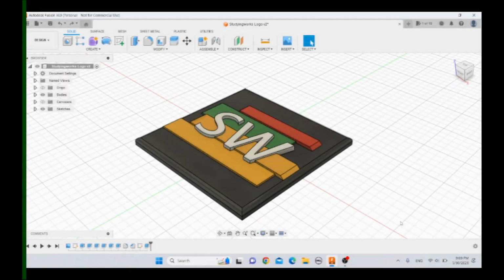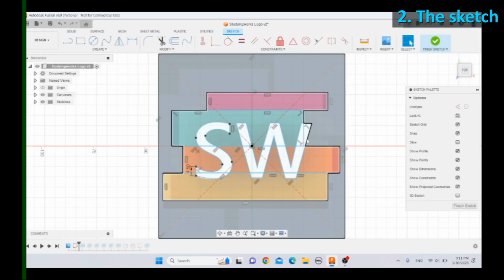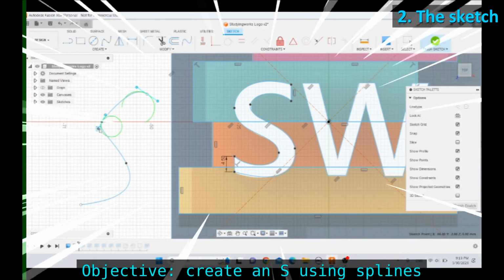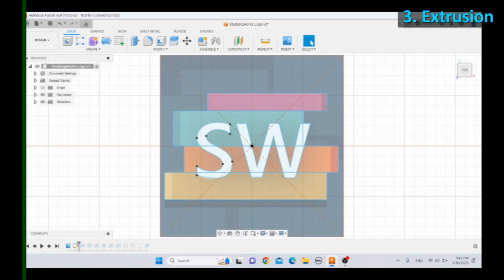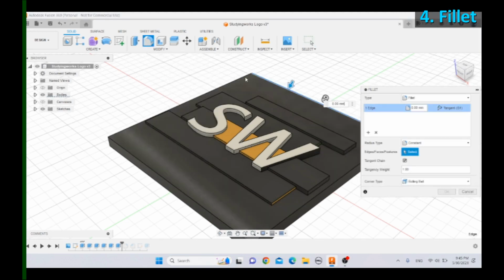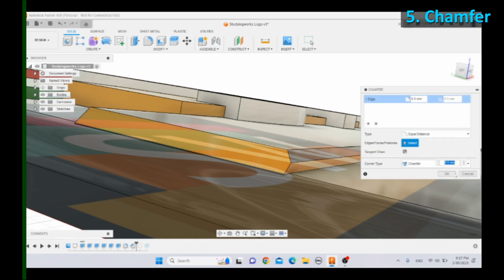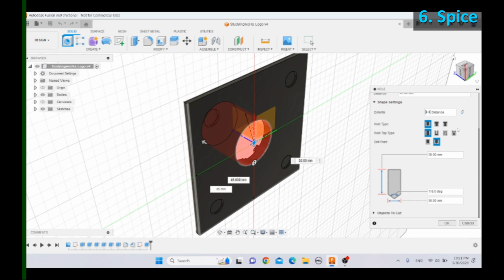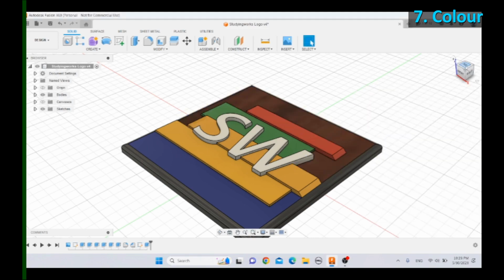Learning CAD: Part 1 | StudyingWorks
In today's video, we'll introduce you to CAD (Computer Aided Design) by creating a simple 3d model of the StudyingWorks logo.
You will need:
- A cad tool (such as Autodesk)
- The StudyingWorks logo source image: